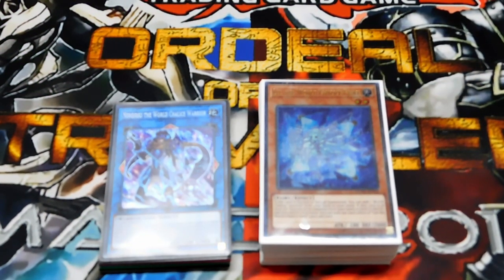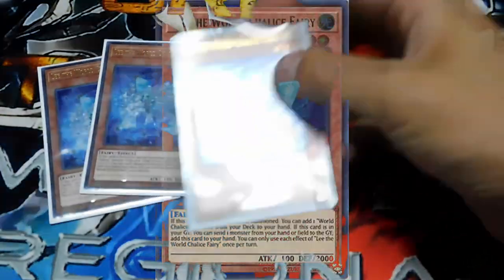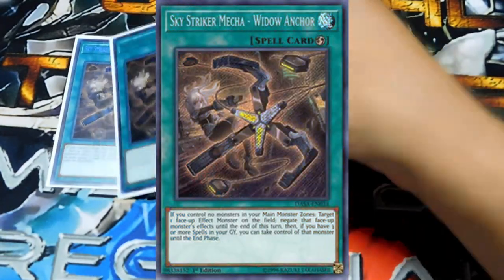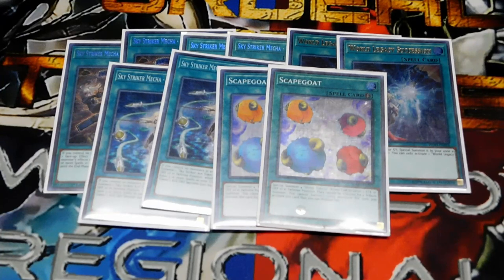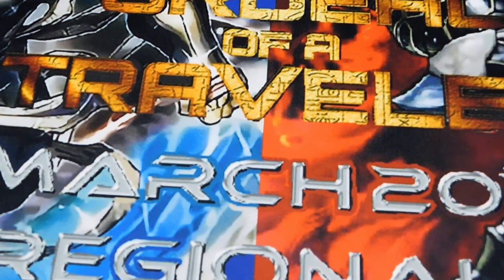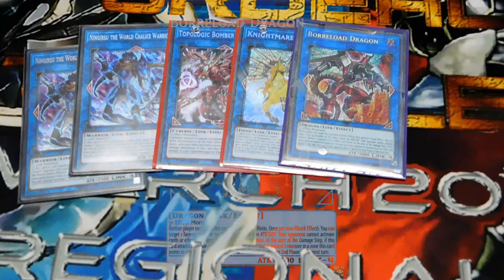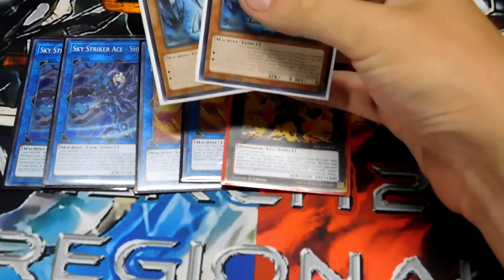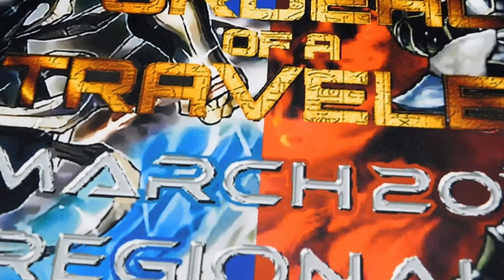My 2018 YCS Texas Brandish World chalice deck profile, Update on new set!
This is my YCS 2018 Texas Brandish World Chalice Deck that ill be using at the 2018 YCS Texas this Sunday, hopefully ill do well in the tournament wish me Luck Guys!

I don't know what I would do without you guys, thank you so much for supporting the Team and keeping up with what were doing next.